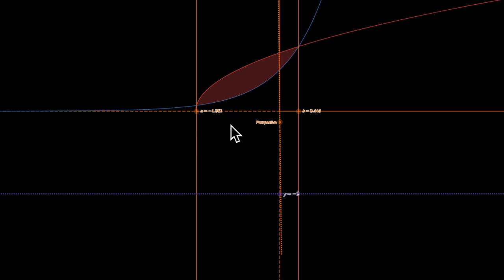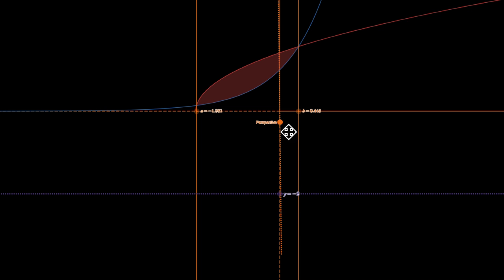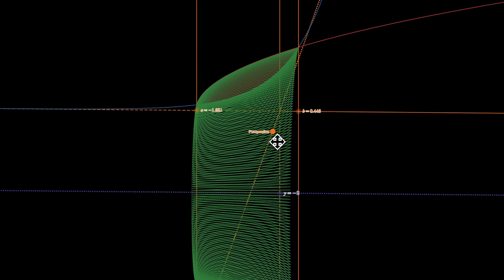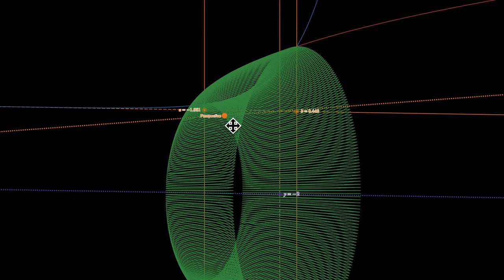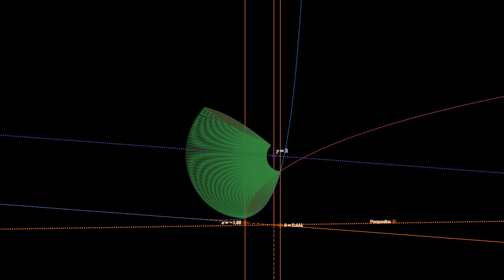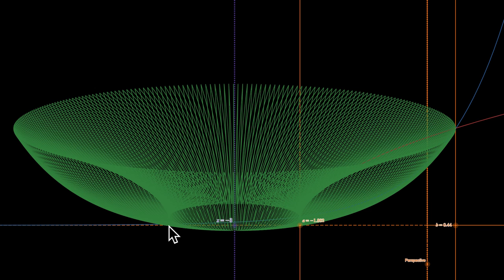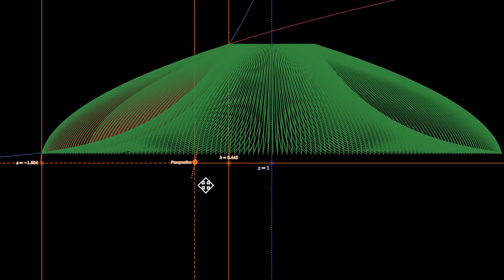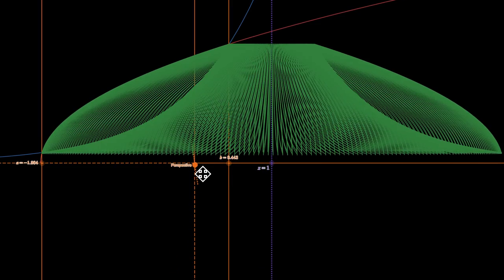Solids of Revolution (Part 3)